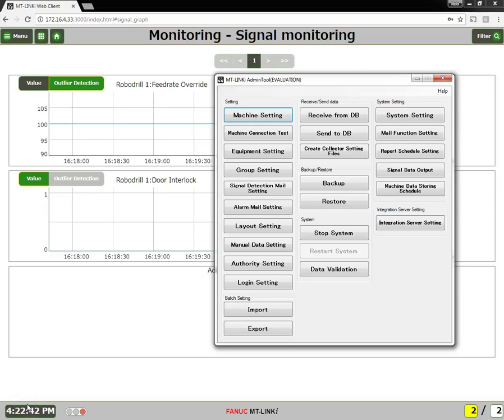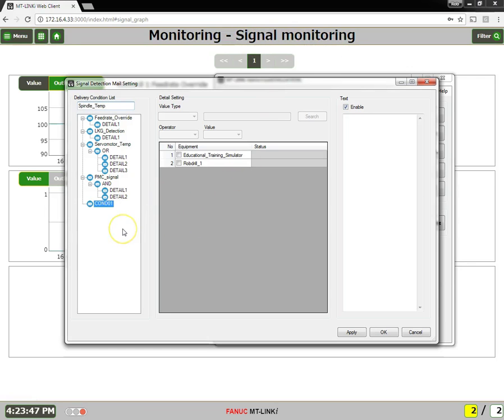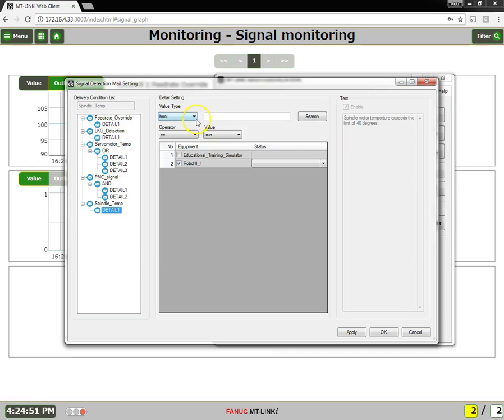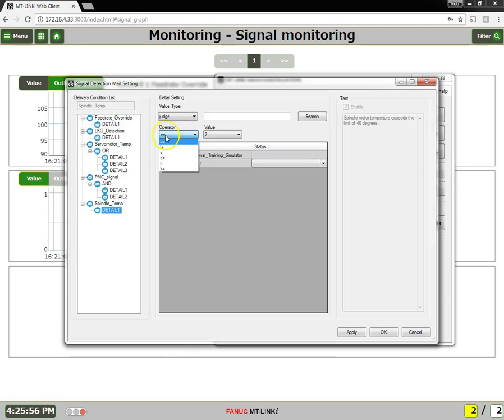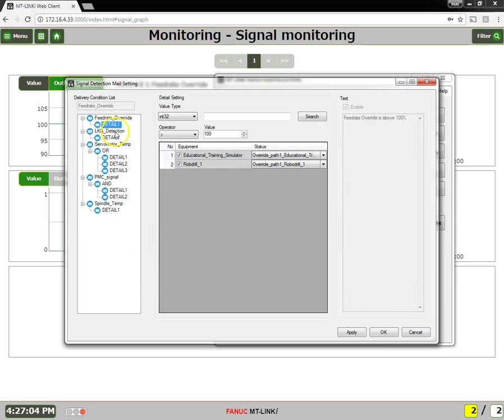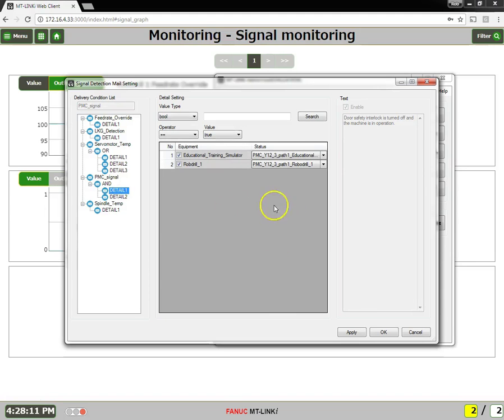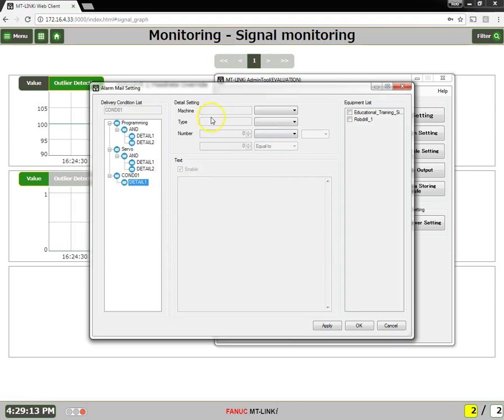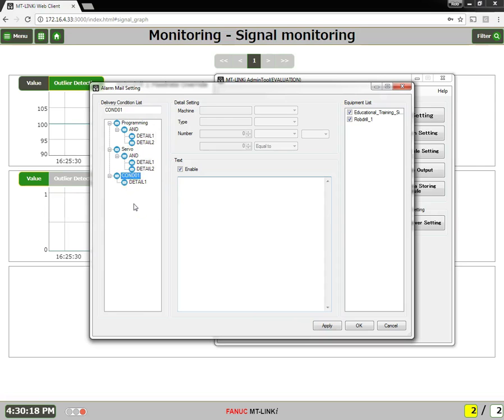MT-LINKi - Setting Up E-mail Notifications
How to set up e-mail notifications in FANUC MT-LINK